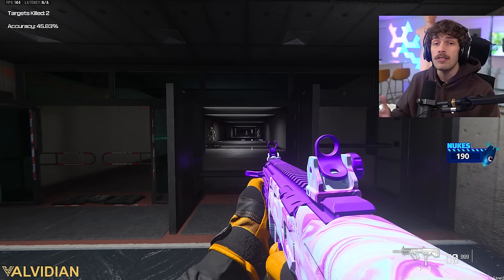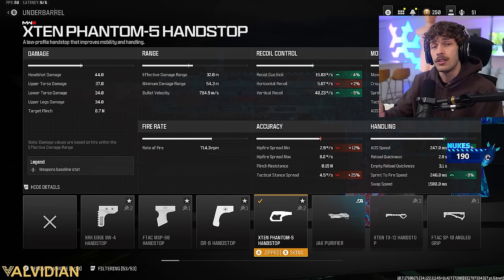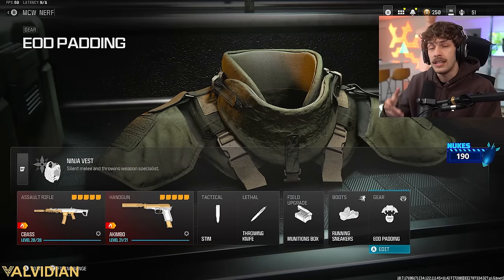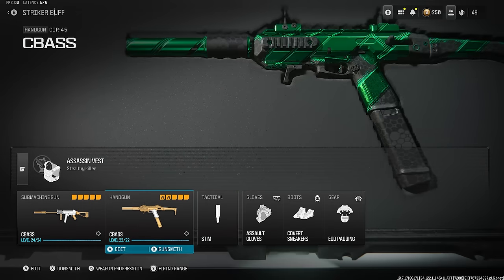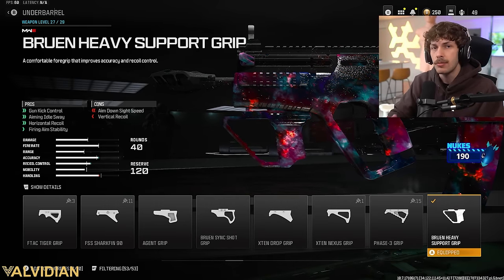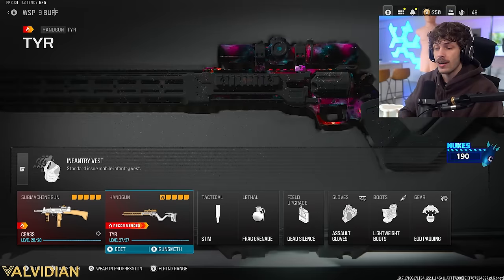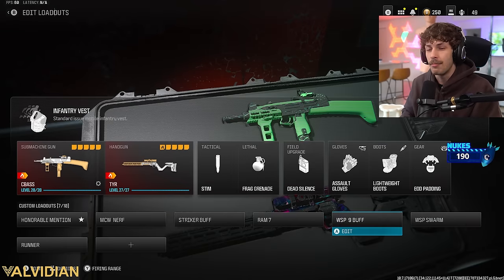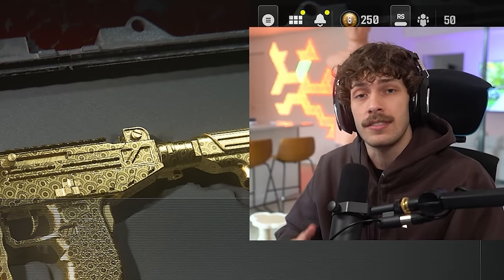*NEW* TOP 5 BEST CLASSES in SEASON 2 MW3! 👑 (Modern Warfare 3 Best Class Setups)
*NEW* TOP 5 BEST CLASSES in SEASON 2 MW3! 👑 (Call of Duty Modern Warfare 3 Best Class Setups)